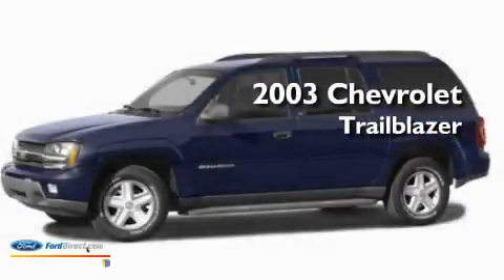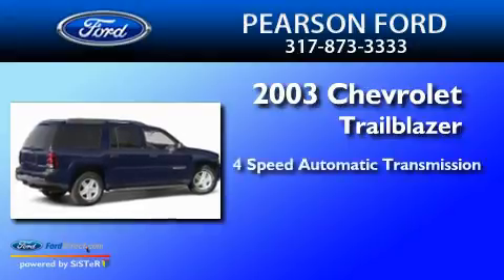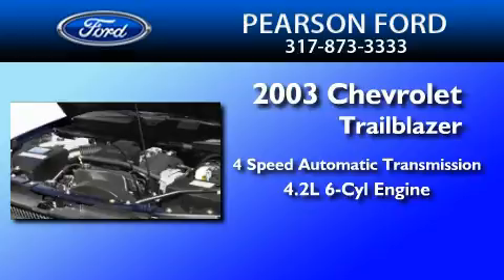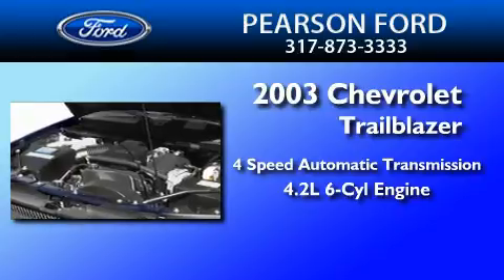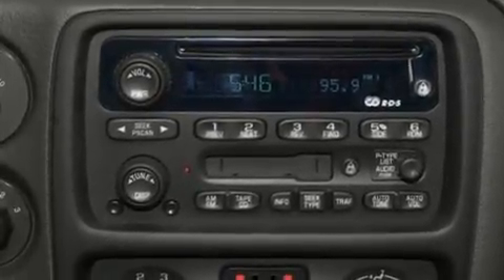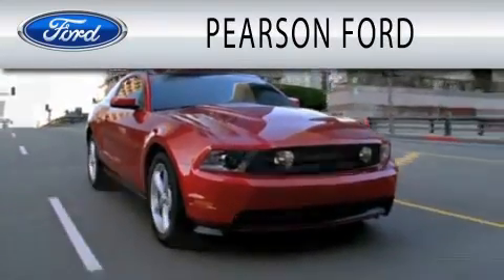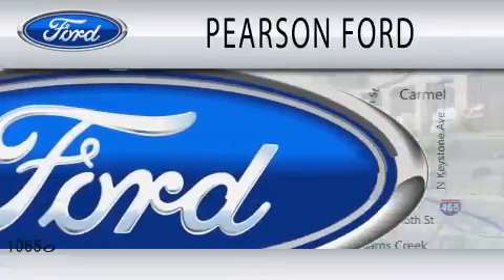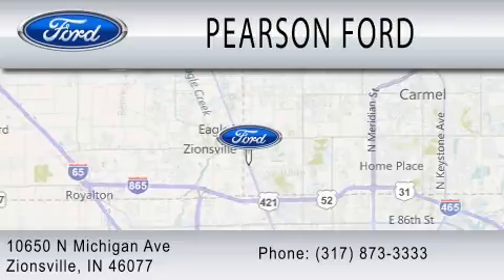Used 2003 CHEVROLET TRAILBLAZER EXT IN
We are proud to present this 2003 CHEVROLET TRAILBLAZER EXT .

 Year : 2003
 Make : CHEVROLET
 Model : TRAILBLAZER EXT
 Engine : 4.2L I6
 Trans . : AUTO 4SPD
 Exterior : SUMMIT WHITE
 Miles : 148,966

 Stock : 17182A

 10650 North Michigan Road
  , IN 46077